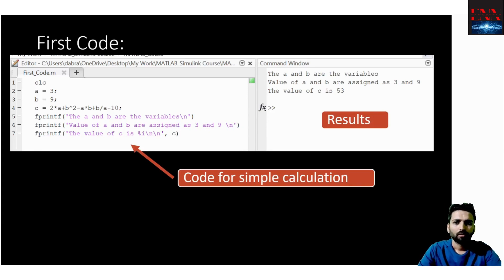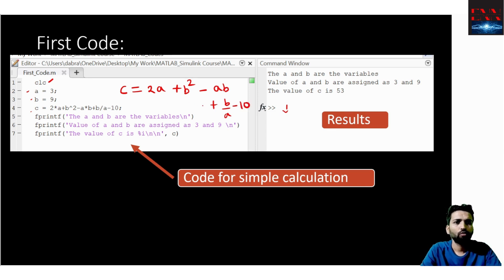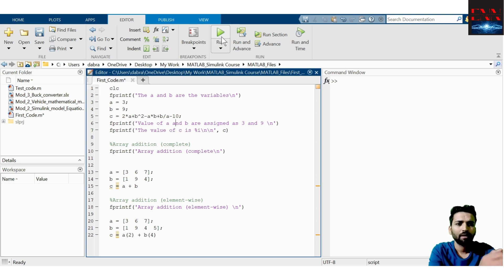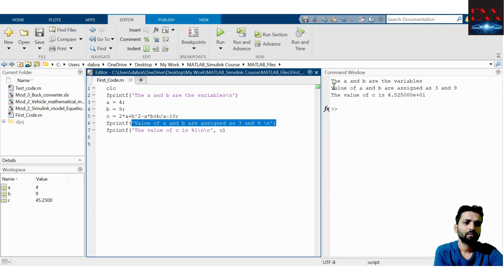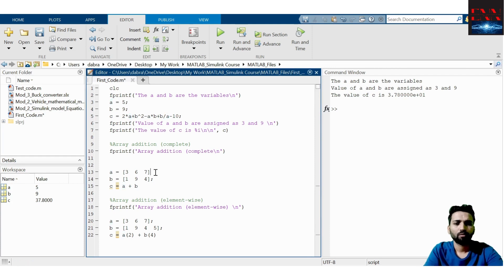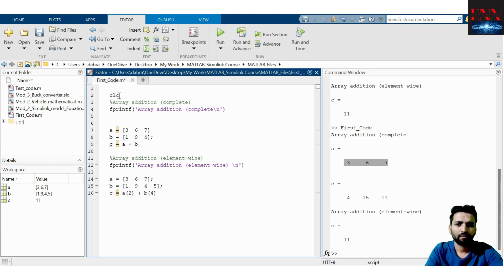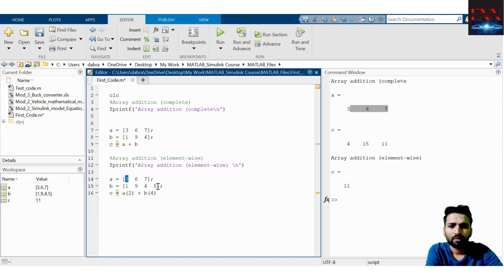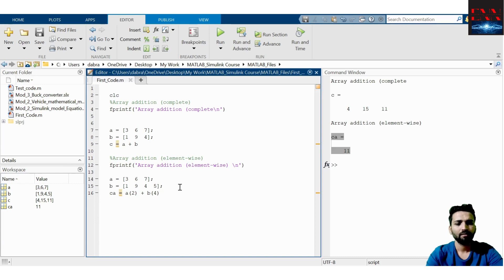Let`s write first code in MATLAB | LEC-1.4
Course Name - INTRODUCTION TO MATLAB SIMULINK
Link to WhatsApp channel for free Daily News Letters and courses.